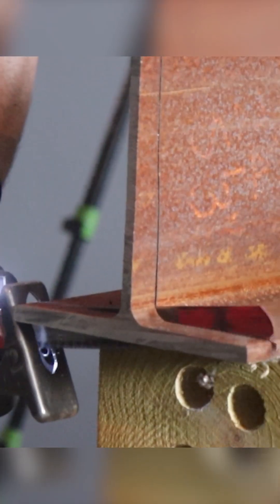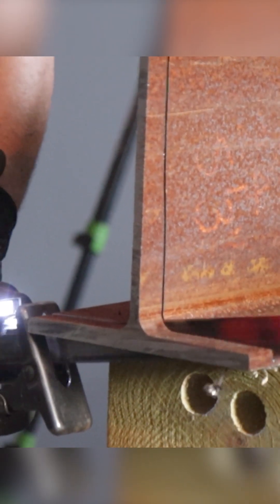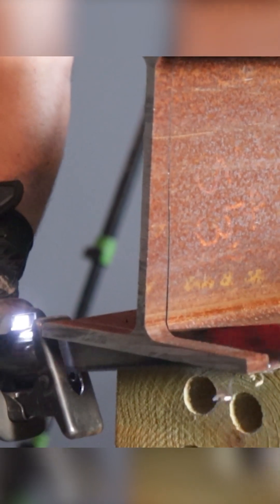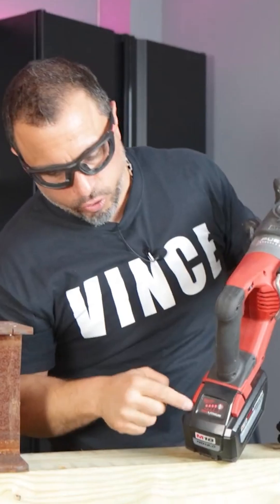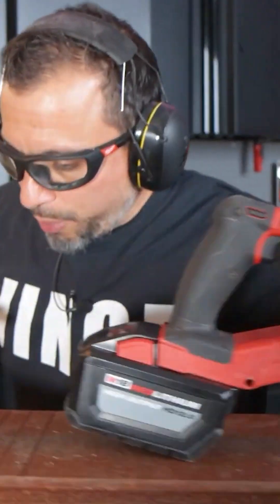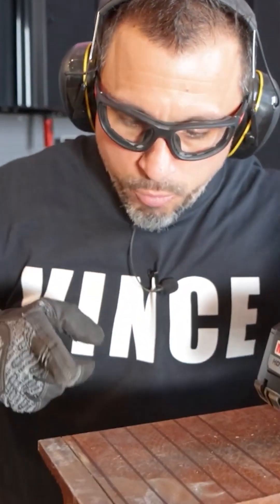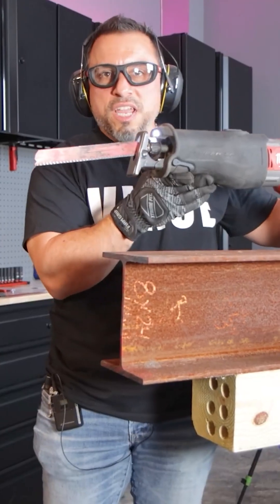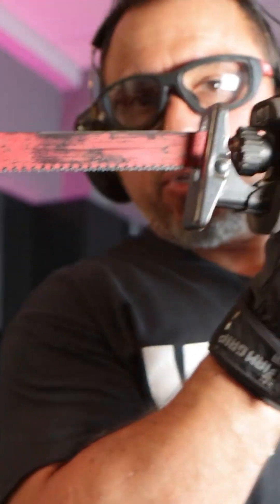PART 1- HOW MANY CUTS CAN THE DIABLO AMPED BLADE DO?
HOW MANY CUTS CAN THE DIABLO 9" 8TPI AMPED Steel Demon Carbide Teeth Reciprocating Saw Blade for Thick Metal make through a giant I- beam?